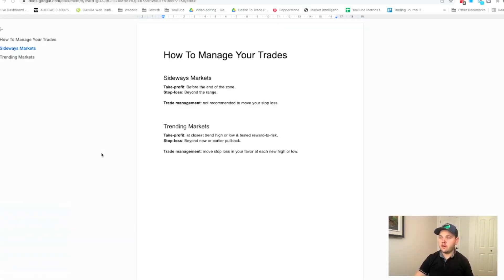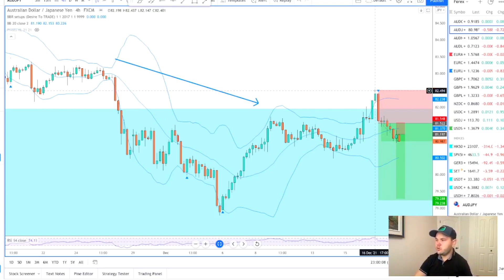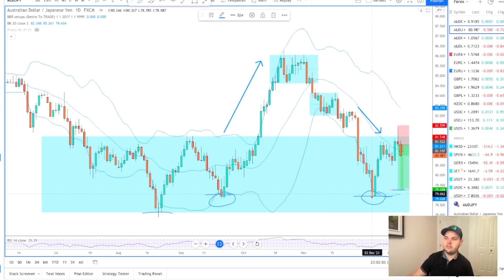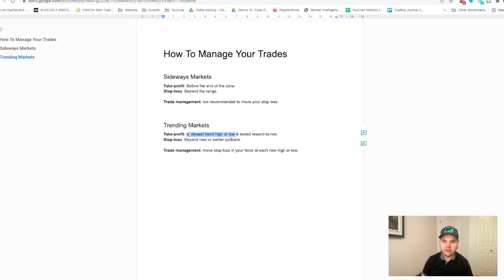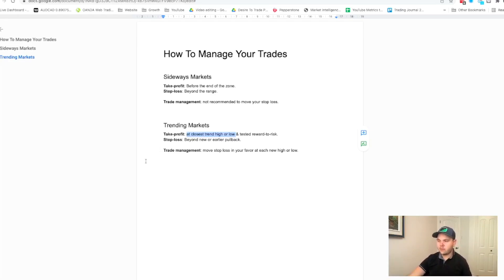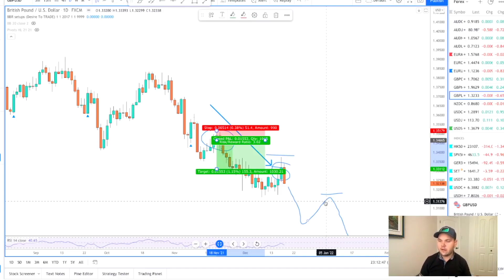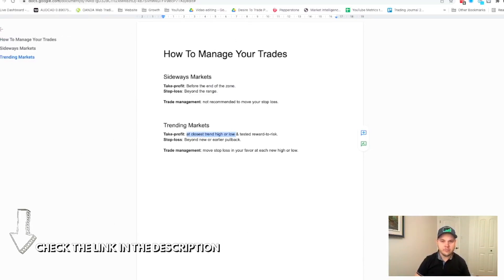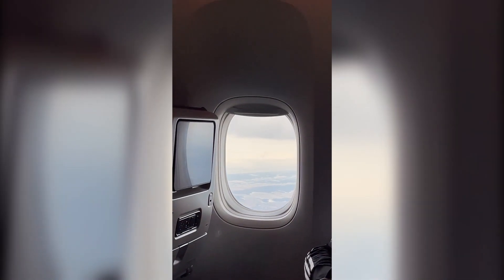My Powerful Trade Management Strategies - Forex Trading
In this Forex trading vlog, Etienne shows you his trade management strategies & rules in Forex trading. If you were looking for the best trade management techniques for the Forex or crypto market, this video will help you with clear rules. Vlog 628

Chapters:
0:00 Start
0:21 How to manage your trades in Forex
1:03 Sideways market trade management
2:15 Sideways market example
6:54 Trending market trade management
7:59 Trending market example
13:18 Get a pdf copy of my trading rules
13:29 My trip from Bangkok to Montreal (vlog)